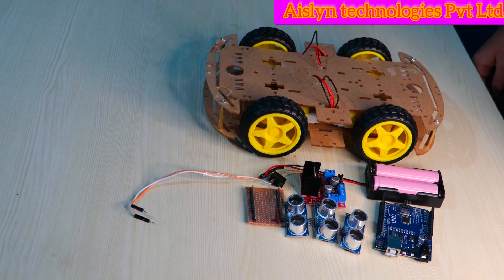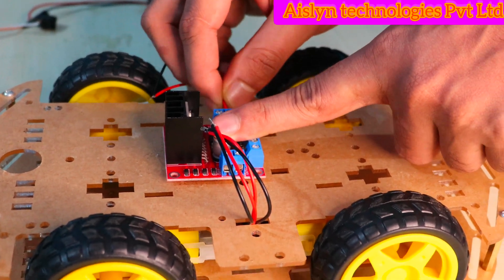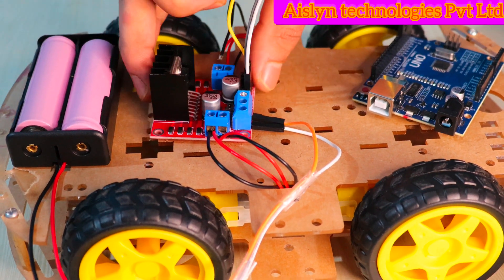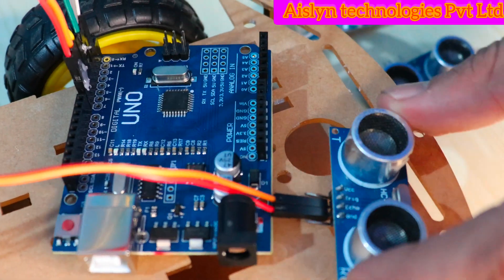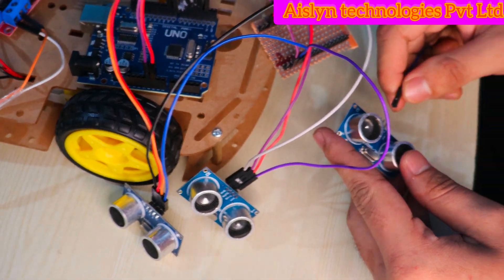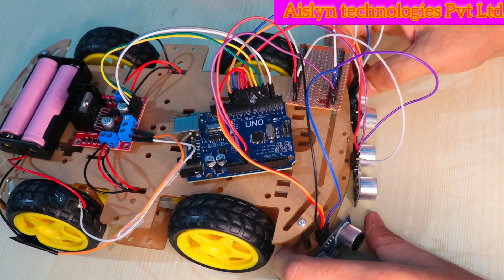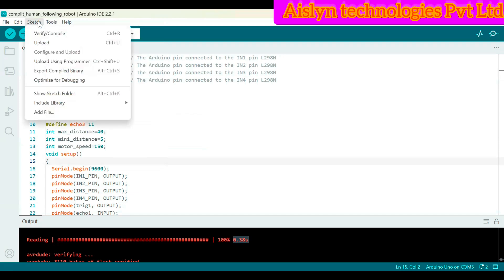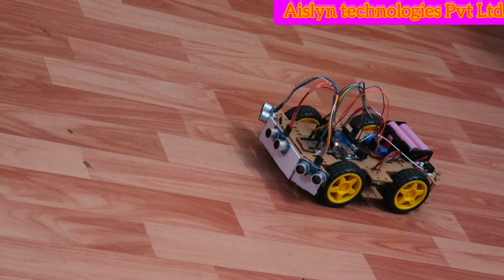How To Make Arduino Human Following Robot